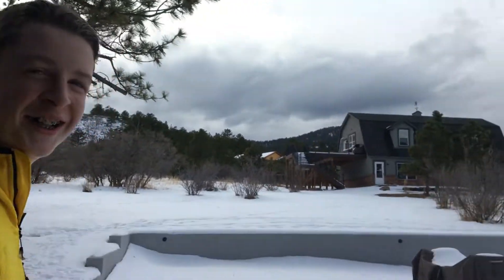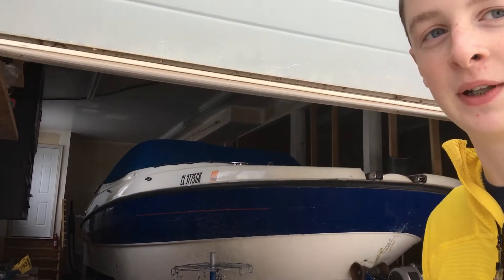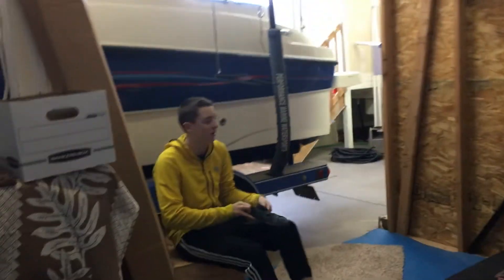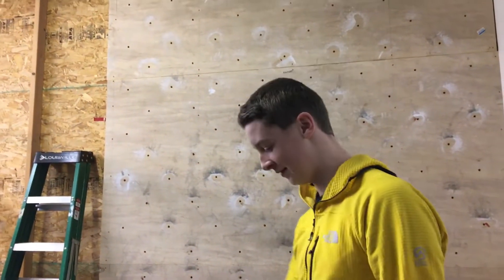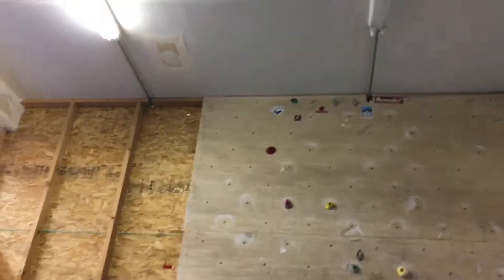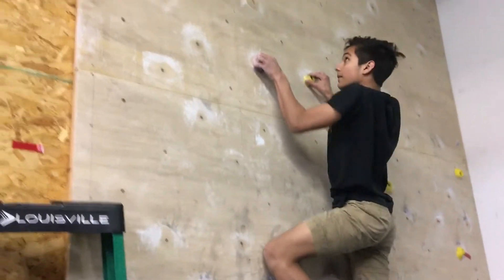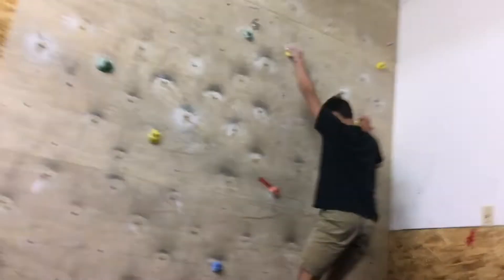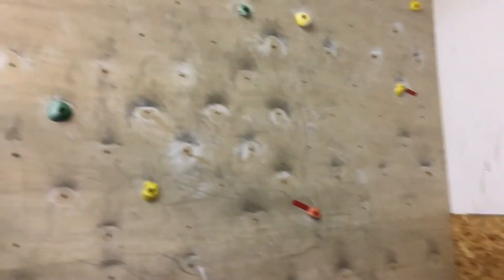Boulder Problem Challenge on Lockdown!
We hope you enjoyed this boulder problem challenge, and we also hope that everybody is doing well during these crazy times!